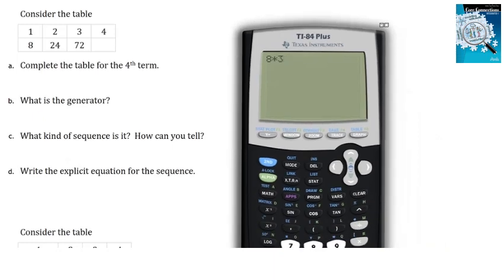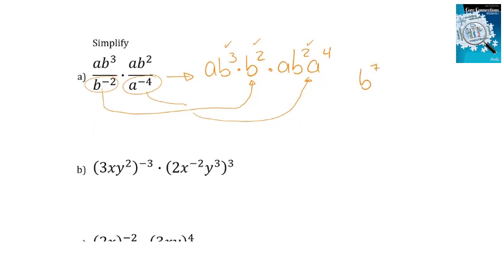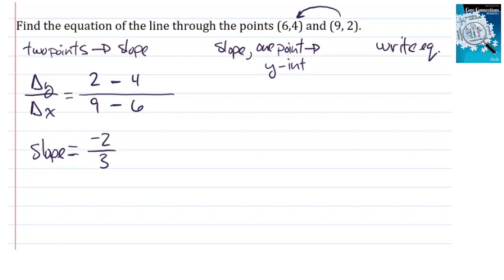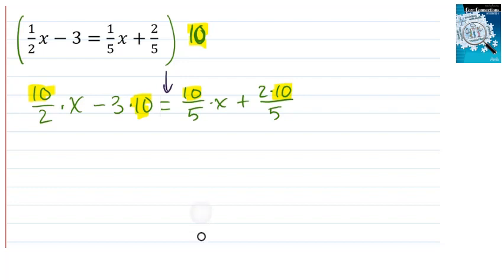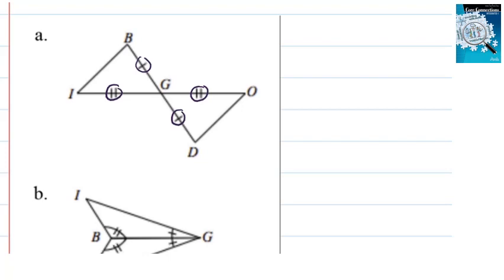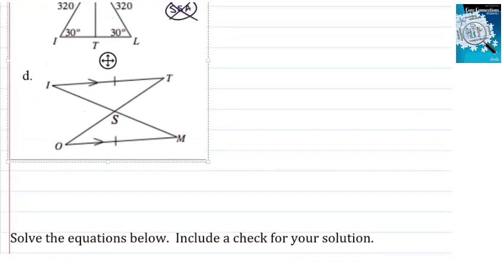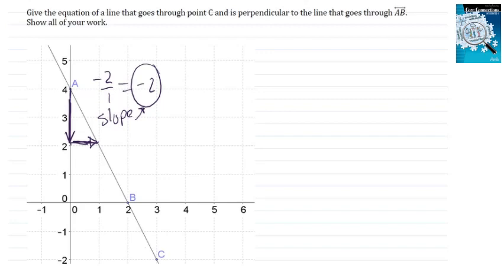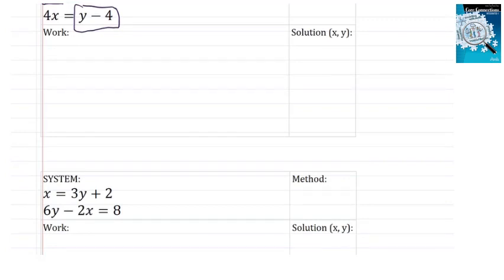Mixed Friday Practice before the Monday Tests MIX video